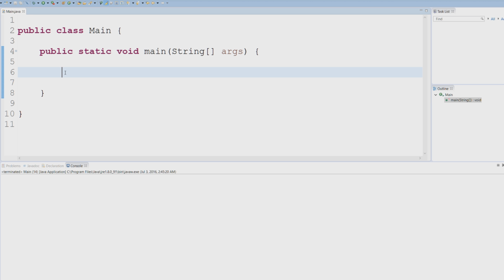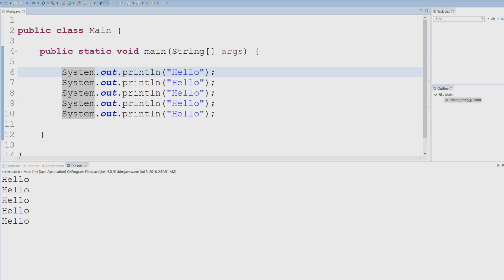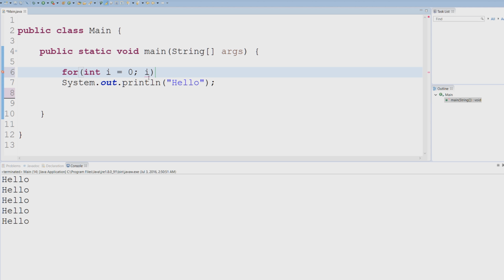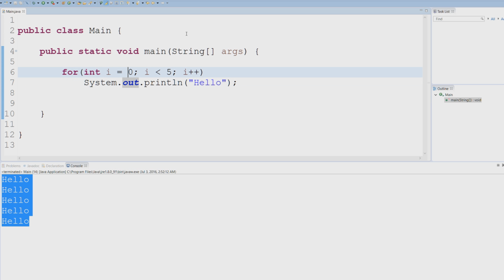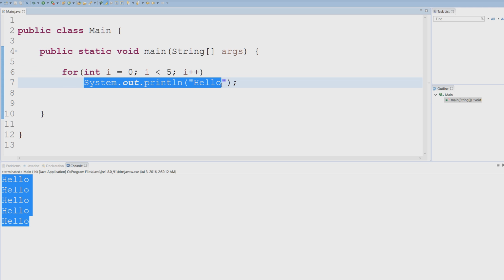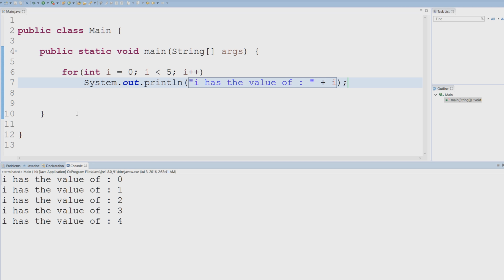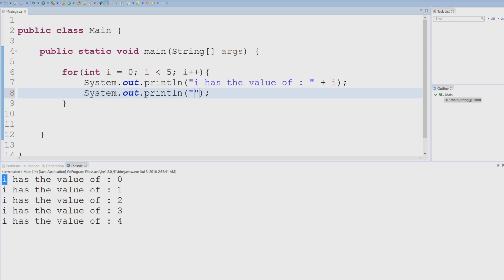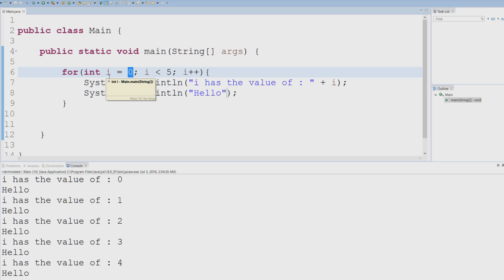For Loops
For Loops allow us to repeat blocks of code until a condition is no longer true
NoobCoder.com